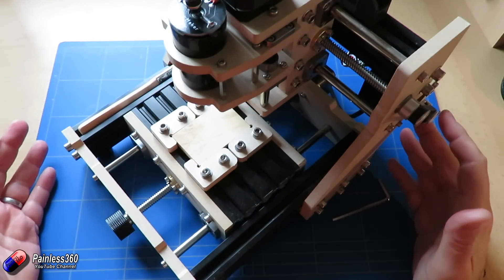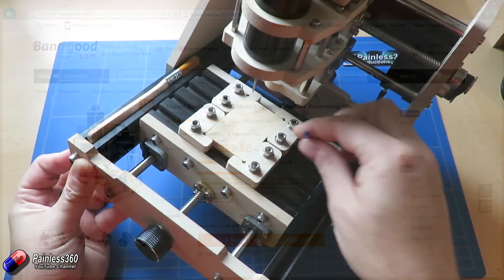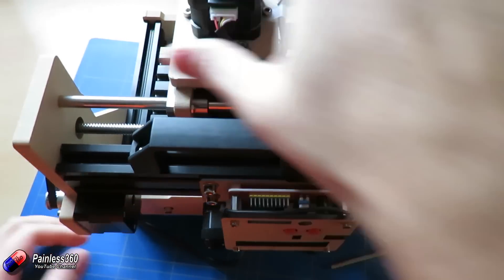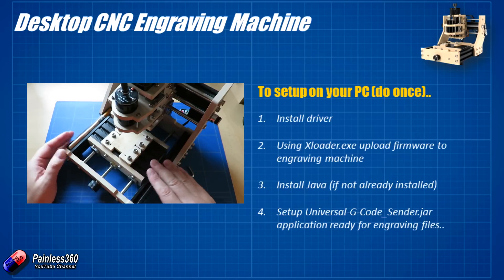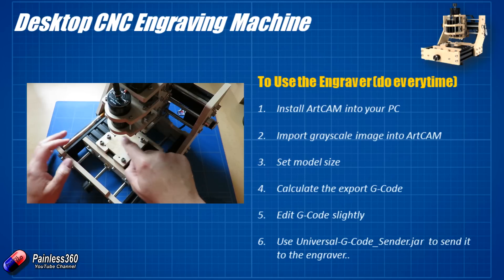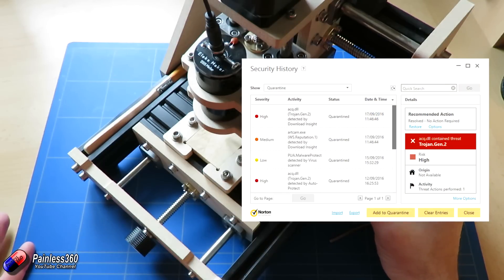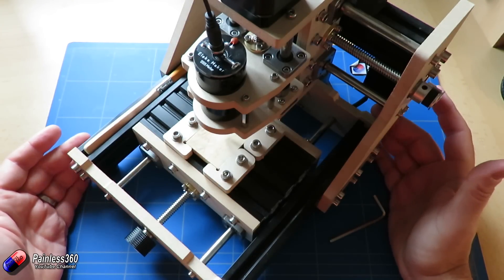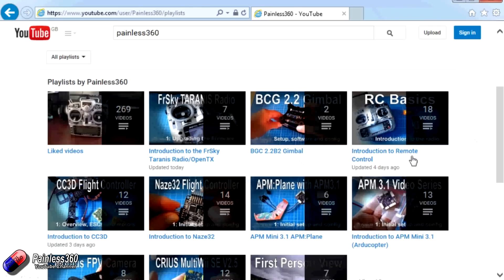Help Needed: Desktop CNC Engraver Software (machine from Bangggod.com)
Happy flying!